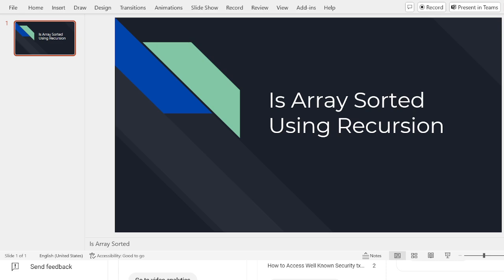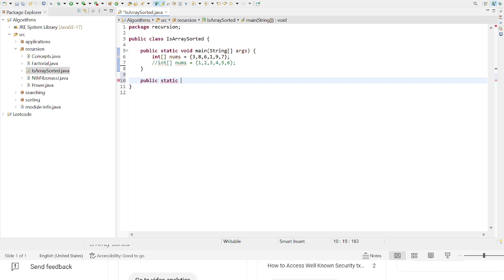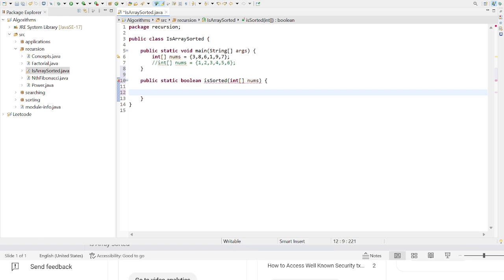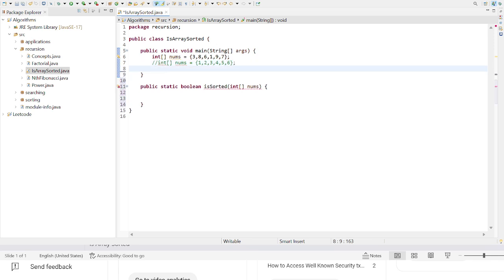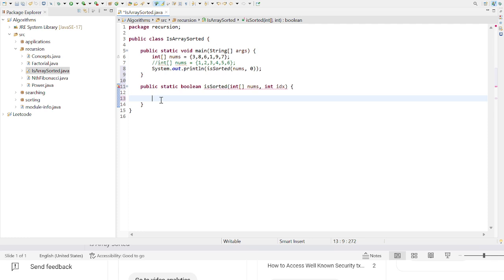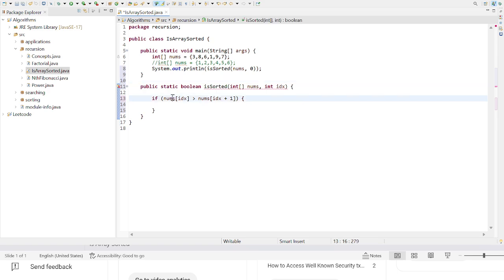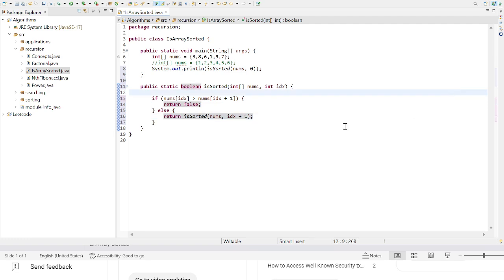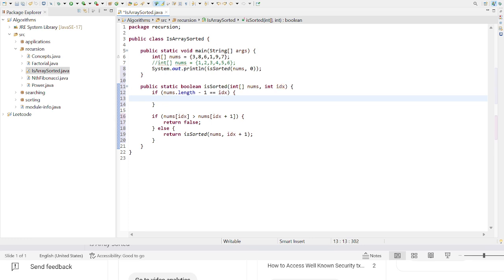Is Array Sorted Using Recursion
Easy explanation of checking is array sorted using recursion in Java.